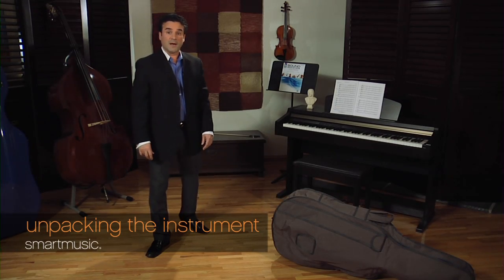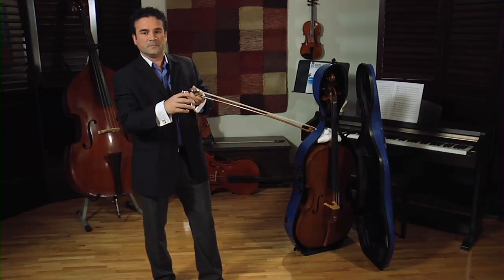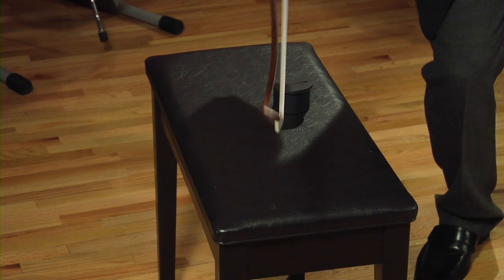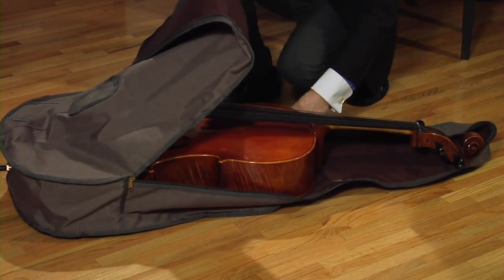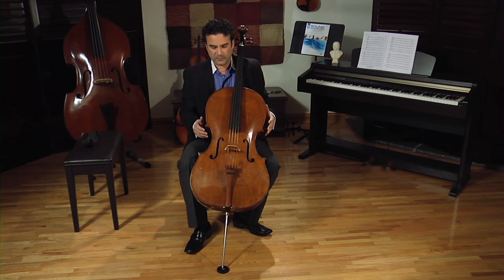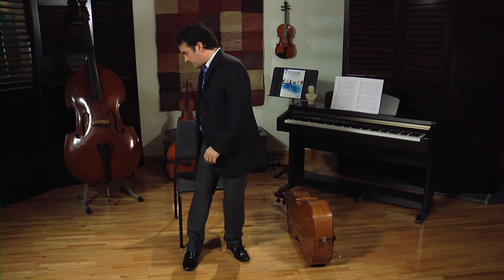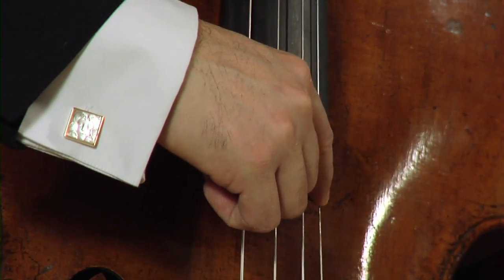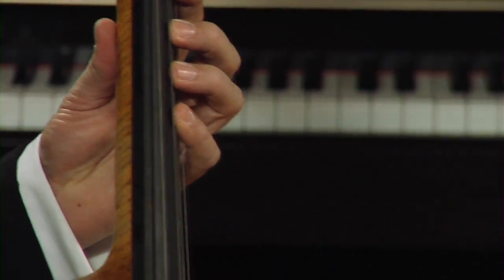How to Play the Cello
Learn the basics of playing the cello, including setup, posture, and technique.